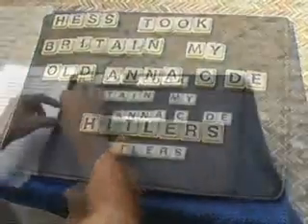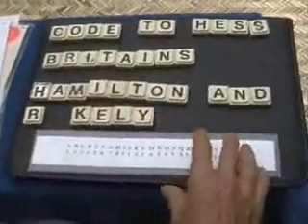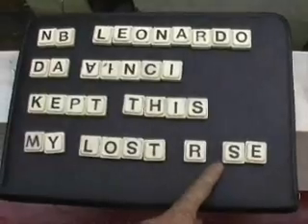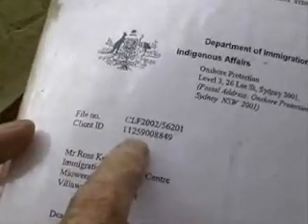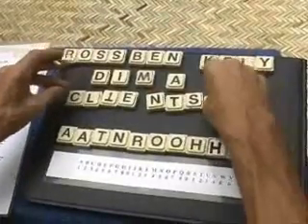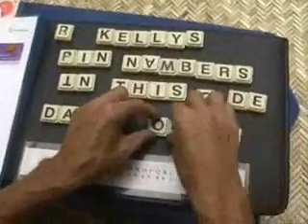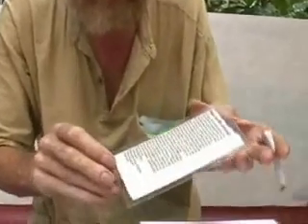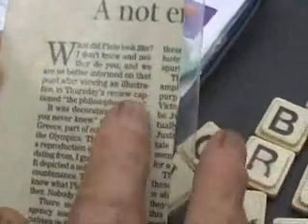Five Days in Varkala part 6 of 8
This film reveals a big secret and proves the Reality of God